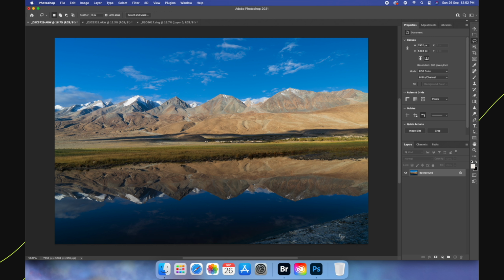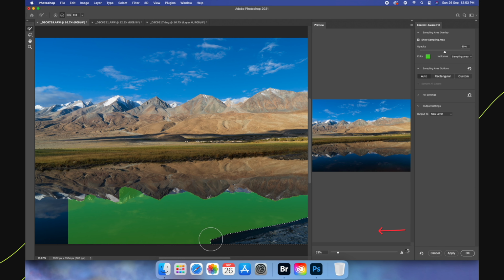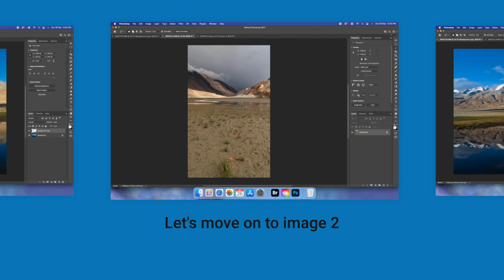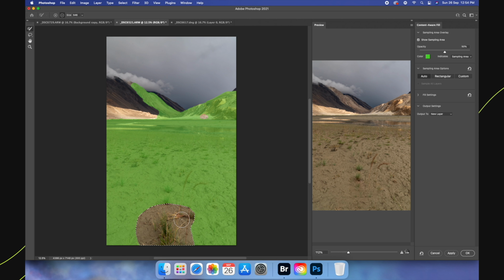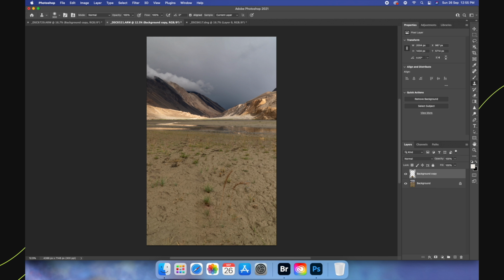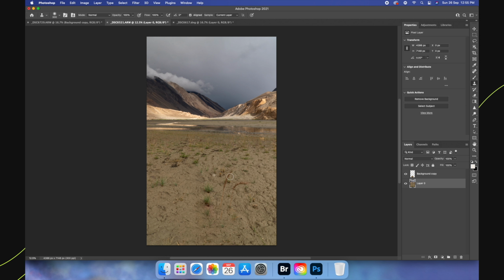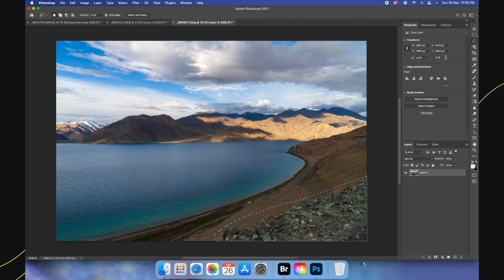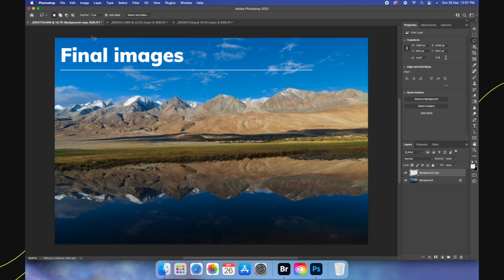How to remove anything from image in Photoshop in less than 5 minutes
This video is about how to remove unwanted objects from your image with help of photoshop , and how to you can improve your composition by avoiding distraction from your clicked images.

*** Check my kit for Landscape photography & Vlogging ***

*** Best FREE Non Copyrighted Music Sites  ***

*** Best FREE stock photos ,videos & music ***

1. Pixabay